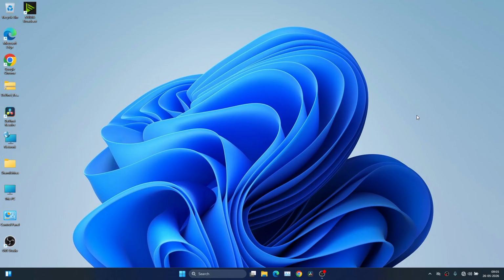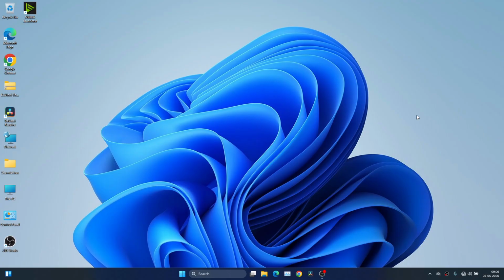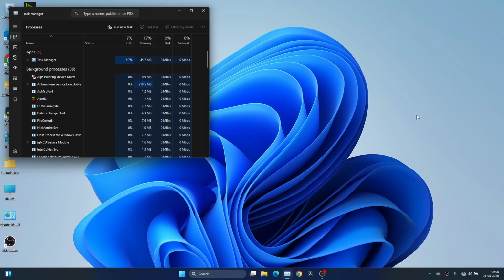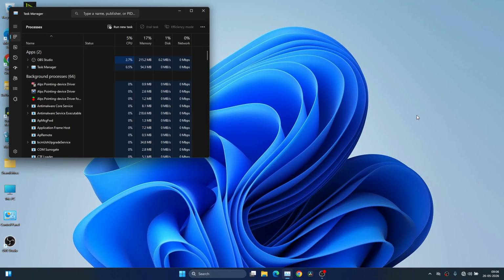how to open task manager in windows 11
Taskmanager Shortcut in windows 11
How to open task manager in windows 11 with Shortcut
0:01 Intro
0:03  video in English

Related Search Videos Upload in This Channel: